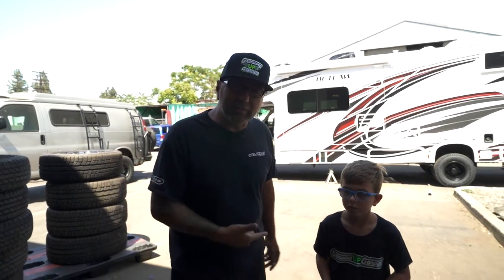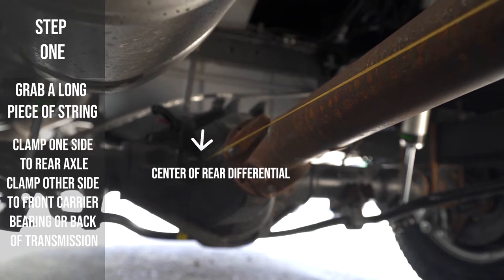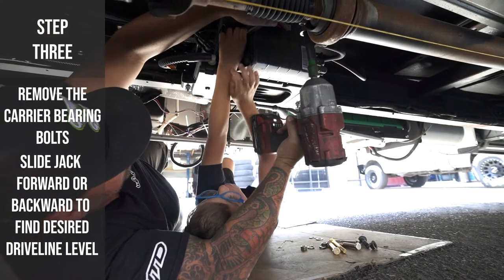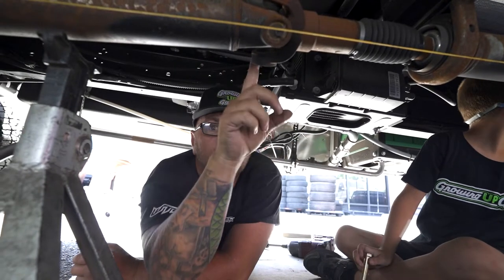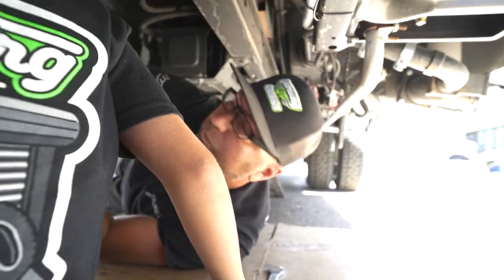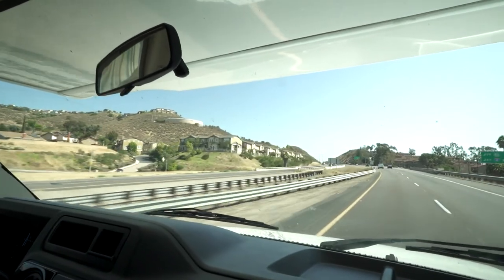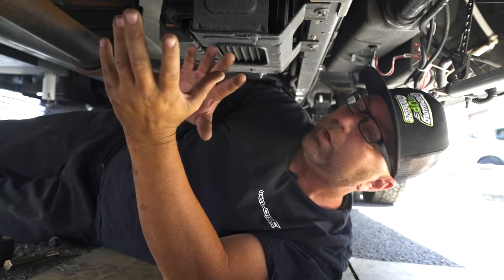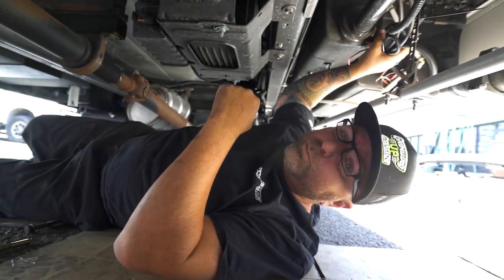How to Properly Align Your Class C RV Driveshaft DIY | Eliminate Humming Driveshaft at High Speeds.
Do you hear an annoying humming noise coming from your Class C RV at around 60-70 mph? This is most likely a driveshaft that is not aligned properly. Having a properly aligned drive shaft is essential to having a good riding rv the whole family can enjoy.  Aligning your driveshaft seems like a large under taking but in actuality it is very easy and you can do this in your drive way over the course of an afternoon. Watch as Jeremy and his son kaiden show us how easy it really is to align your driveshaft. The motorhome they are working on was recently improved with a 6" suspension lift kit from WeldTec Designs.